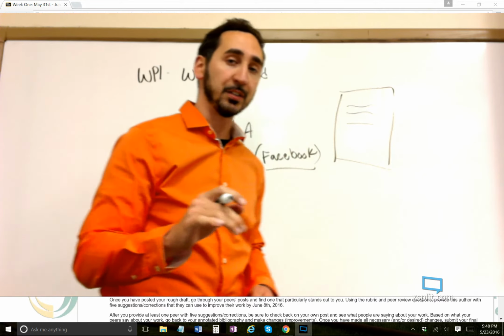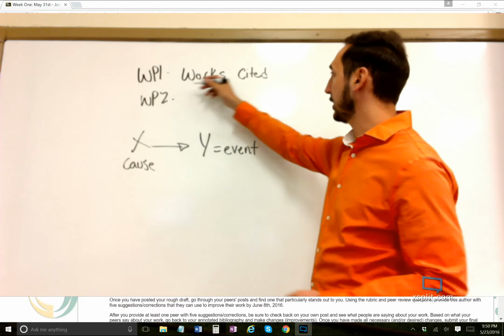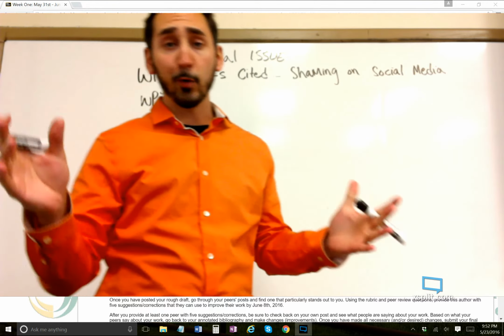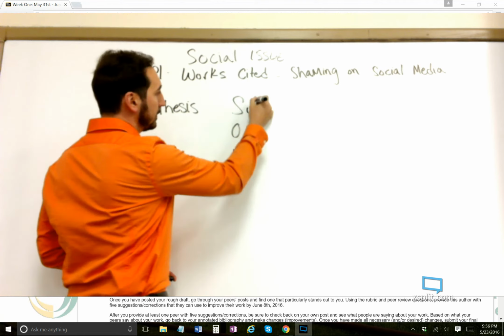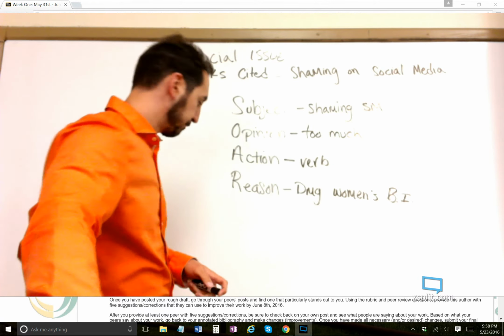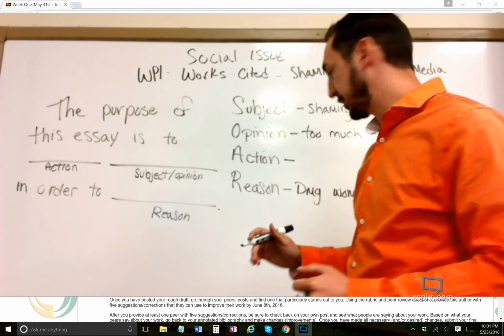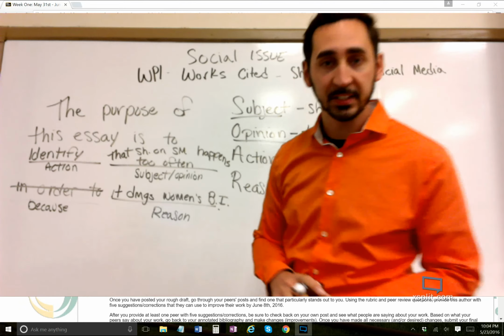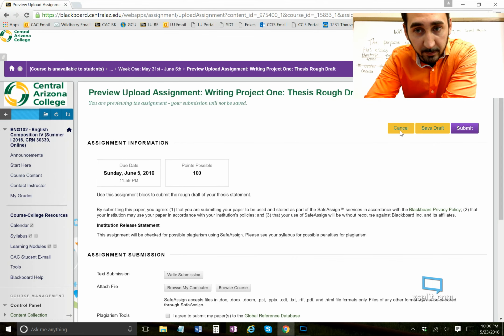Thesis Development Writing Project One